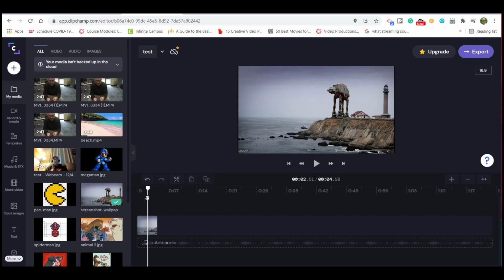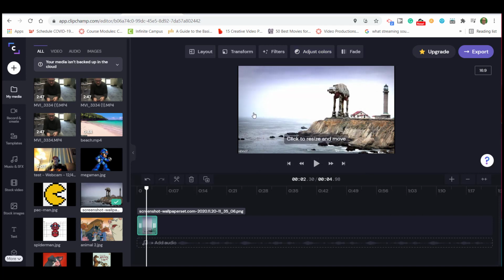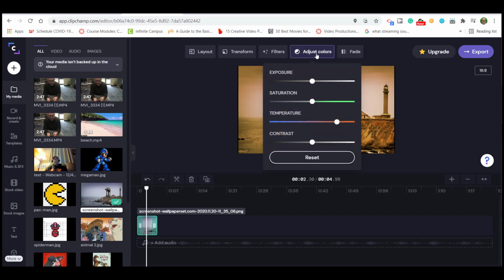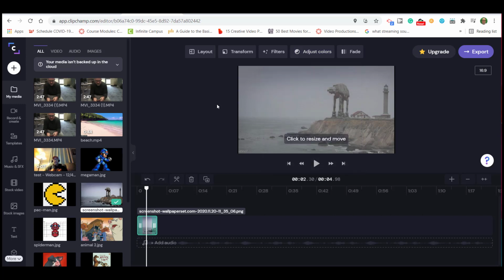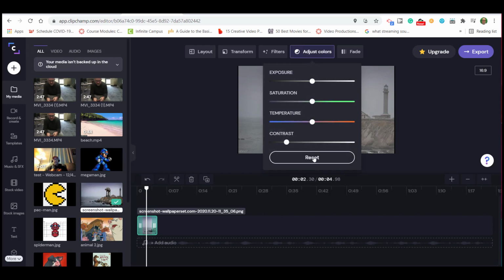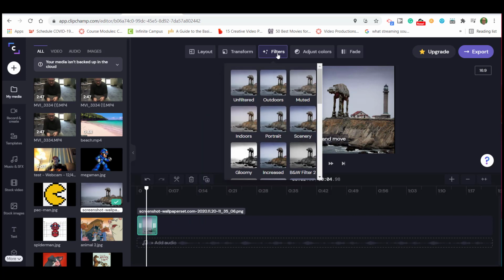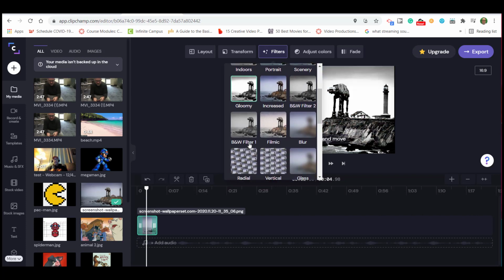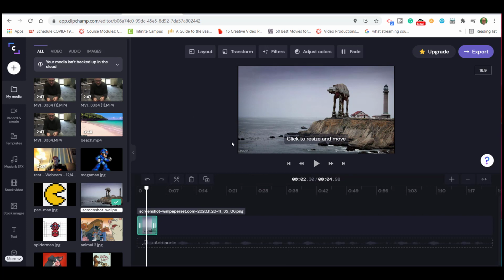How to use colors and filters to enhance your video with clip champ